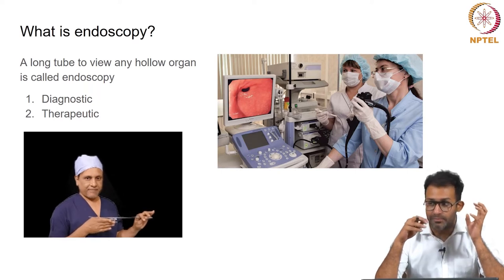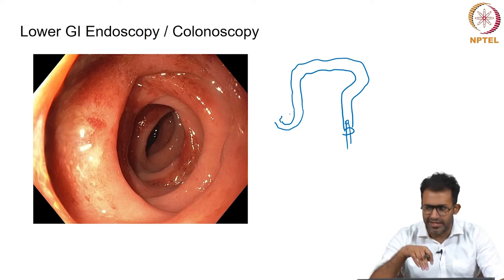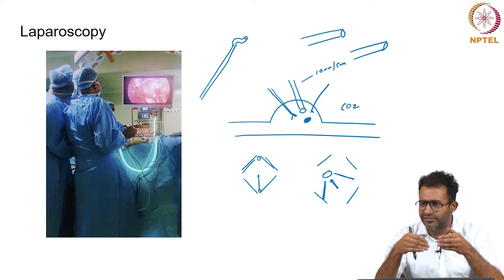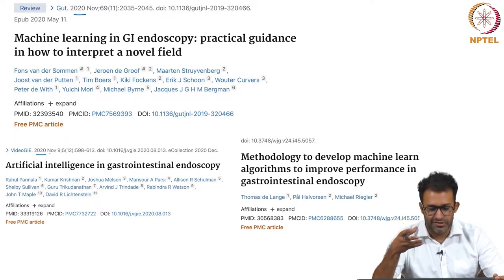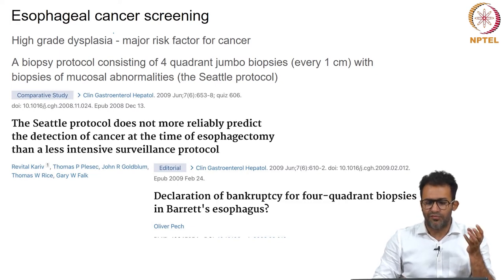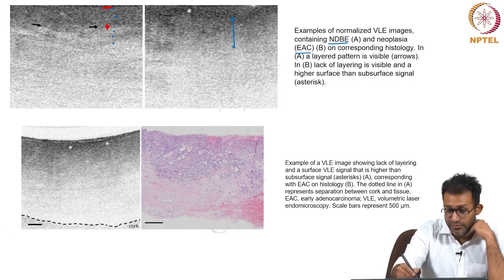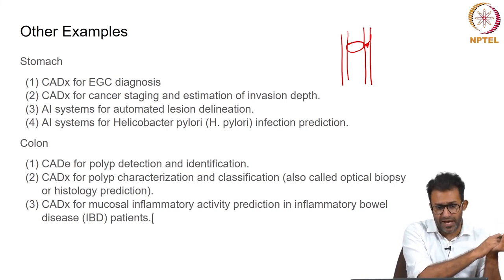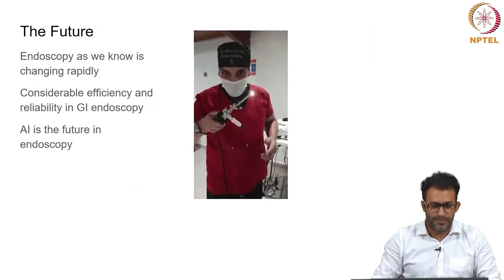Endoscopy - Where are we with AI ?